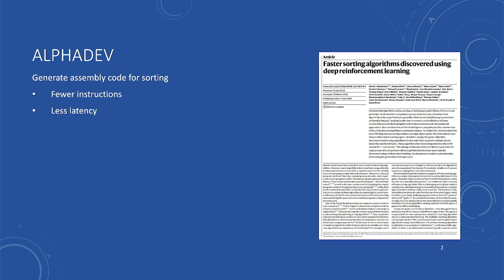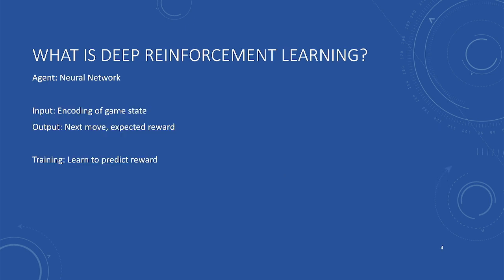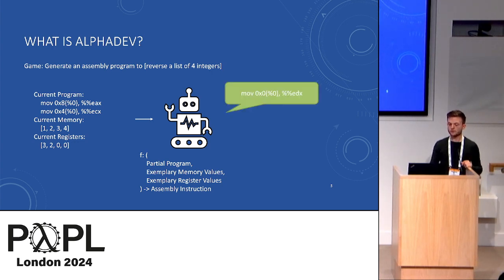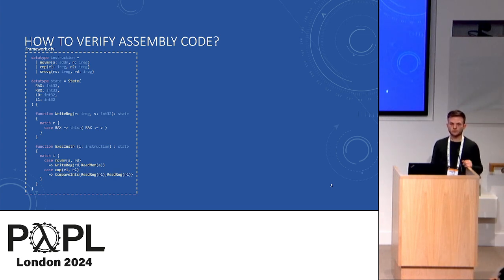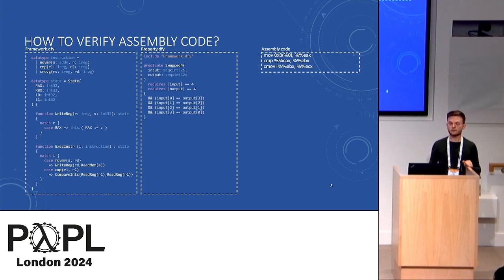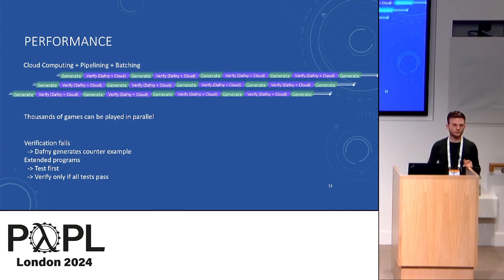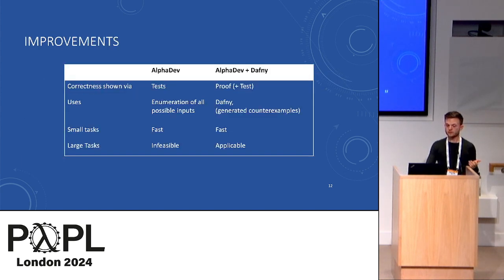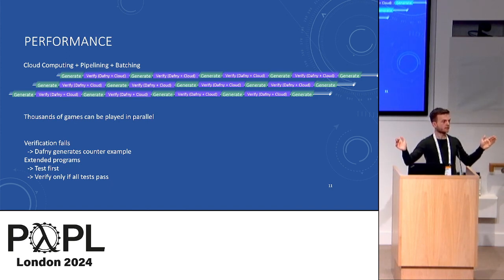[Dafny'24] Generation of Verified Assembly Code Using Dafny and Reinforcement Learning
Christopher Brix, Jean-Baptiste Tristan

As recently demonstrated by the AlphaDev algorithm, reinforcement learning can be used to generate assembly code that is more performant than a human implementation. However, there are no guarantees for the correctness of the generated code. Programs for simple tasks such as sorting short sequences of integers can be exhaustively tested, but this is not possible for more complex tasks. We describe how Dafny can be used to reason about the state of a machine during the execution of assembly code. This allows Dafny to verify that a given assembly program adheres to input-output constraints. The verification can be done automatically, without the need of human intervention. Therefore, Dafny can be integrated into the reinforcement learning process, and guide the agent to find efficient and verified solutions for complex tasks.